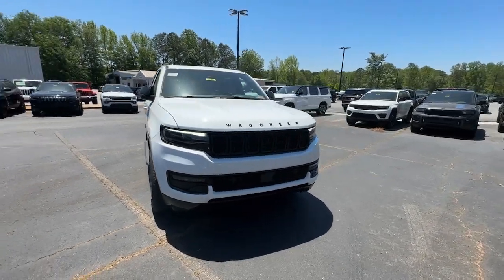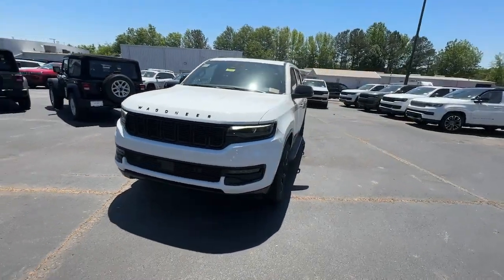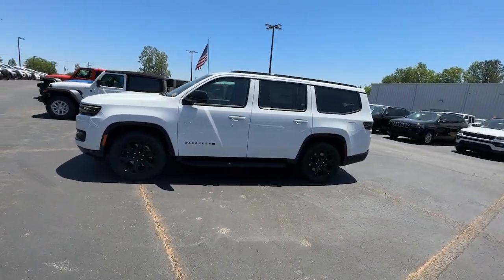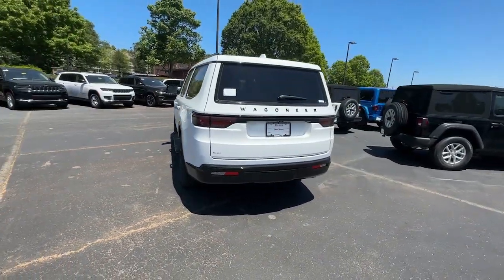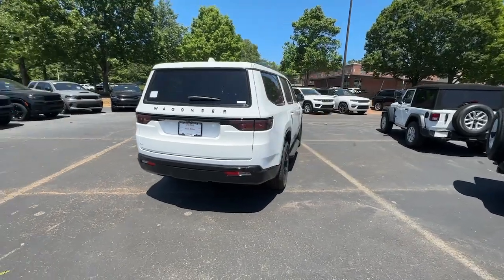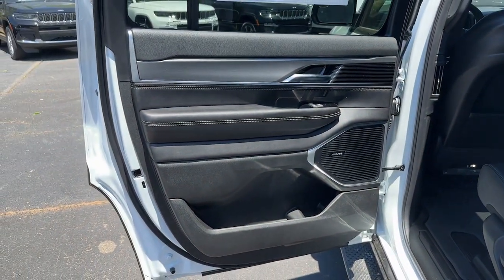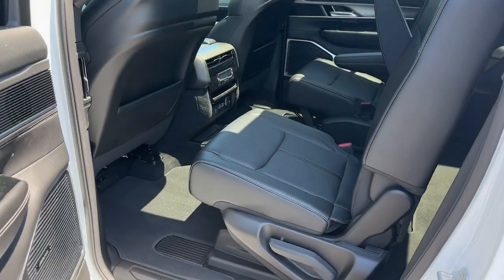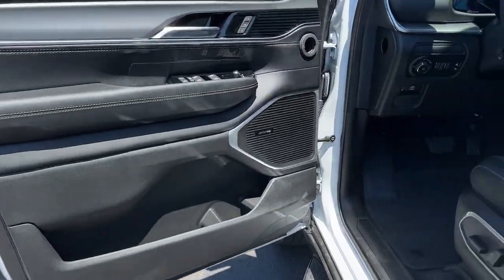2023 Jeep Wagoneer Atlanta, Roswell, Alpharetta, Johns Creek, Woodstock 37361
Bright White Clearcoat New 2023 Jeep Wagoneer Series II Carbide available in 11460 Alpharetta Hwy, Roswell, Georgia at Palmer CDJR. Servicing the Atlanta, Roswell, Alpharetta, Johns Creek, Woodstock, GA area.

Palmer CDJR
11460 Alpharetta Hwy

BACK-UP CAMERA LEATHER HEATED FRONT SEATS COOLED FRONT SEATS HEATED STEERING WHEEL NAVIGATION LANE DEPARTURE WARNING BLUETOOTH SUNROOF REAR PARKING AID MP3 Player BLIND SPOT MONITORING CHILD LOCKS 3RD ROW SEAT KEYLESS ENTRY SAT RADIO FLEX SEATING LED HEADLIGHTS 20 WHEELS RUNNING BOARDS TURBOCHARGED POWER LIFTGATE ALLOY WHEELS. MSRP: $71970 SALE Price: $70970!
TIRES: 275/55R20 BSW ALL SEASON (TTG)  (STD),BRIGHT WHITE CLEARCOAT,WHEELS: 20 X 9 GLOSS BLACK PAINTED ALUMINUM  (STD),ENGINE: 3.0L I6 HURRICANE SO TWIN TURBO ESS  (STD),FLEXIBLE SEATING GROUP  -inc: 60/40 Power Recline 3rd Row Seat  Power Tip/Slide Recline 2nd Row Buckets  7 Passenger Seating  Floor Console w/Cupholder,QUICK ORDER PACKAGE 25F CARBIDE  -inc: Engine: 3.0L I6 Hurricane SO Twin Turbo ESS  Transmission: 8-Speed Automatic (8HP75)  Reversible Carpet/Vinyl Cargo Mat  Cargo Cover  Black Interior Accents  Carbide Appearance Package  3 Panel Sunroof  Adjustable Roof Rail Crossbars  Piano Black Exterior Accents,TRANSMISSION: 8-SPEED AUTOMATIC (8HP75)  (STD),GLOBAL BLACK  LEATHER TRIMMED BUCKET SEATS,3.55 REAR AXLE RATIO  (STD),Turbocharged,Rear Wheel Drive,Tow Hitch,Power Steering,ABS,4-Wheel Disc Brakes,Brake Assist,Locking/Limited Slip Differential,Aluminum Wheels,Tires - Front Performance,Tires - Rear Performance,Conventional Spare Tire,Heated Mirrors,Power Mirror(s),Integrated Turn Signal Mirrors,Rear Defrost,Privacy Glass,Intermittent Wipers,Variable Speed Intermittent Wipers,Rain Sensing Wipers,Running Boards/Side Steps,Remote Trunk Release,Power Liftgate,Power Door Locks,Daytime Running Lights,Automatic Headlights,LED Headlights,Fog Lamps,AM/FM Stereo,Navigation System,Satellite Radio,Bluetooth Connection,HD Radio,Requires Subscription,Premium Sound System,MP3 Player,Steering Wheel Audio Controls,Auxiliary Audio Input,Premium Sound System,Power Driver Seat,Power Passenger Seat,Mirror Memory,Driver Adjustable Lumbar,Seat Memory,Heated Front Seat(s),Cooled Front Seat(s),Power Driver Seat,Driver Adjustable Lumbar,Power Passenger Seat,Passenger Adjustable Lumbar,Pass-Through Rear Seat,Adjustable Steering Wheel,Trip Computer,Power Windows,WiFi Hotspot,3rd Row Seat,Heated Steering Wheel,Keyless Entry,Power Door Locks,Keyless Start,Keyless Entry,Power Door Locks,Hands-Free Liftgate,Universal Garage Door Opener,Cruise Control,Adaptive Cruise Control,Climate Control,Multi-Zone A/C,A/C,A/C,Rear A/C,Woodgrain Interior Trim,Leather Seats,Bucket Seats,Auto-Dimming Rearview Mirror,Driver Vanity Mirror,Passenger Vanity Mirror,Driver Illuminated Vanity Mirror,Passenger Illuminated Visor Mirror,Floor Mats,Mirror Memory,Seat Memory,Remote Engine Start,Keyless Start,Remote Engine Start,Smart Device Integration,Adjustable Pedals,Power Windows,Power Door Locks,Trip Computer,Security System,Immobilizer,Traction Control,Stability Control,Traction Control,Front Side Air Bag,Rear Parking Aid,Blind Spot Monitor,Lane Departure Warning,Lane Keeping Assist,Lane Departure Warning,Front Collision Mitigation,Rear Collision Mitigation,Tire Pressure Monitor,Driver Air Bag,Passenger Air Bag,Front Head Air Bag,Rear Head Air Bag,Passenger Air Bag Sensor,Knee Air Bag,Child Safety Locks,Back-Up Camera